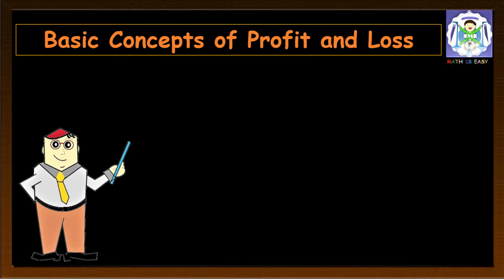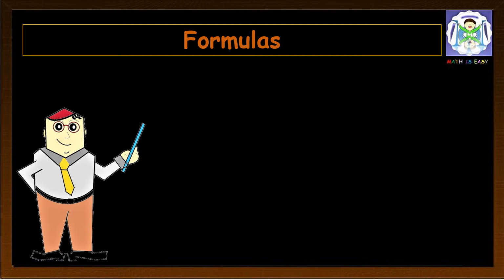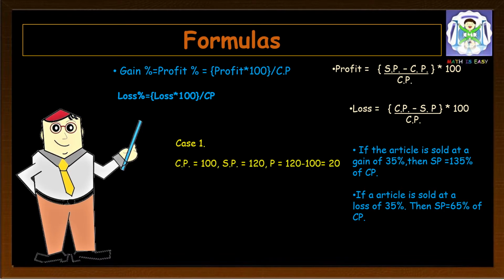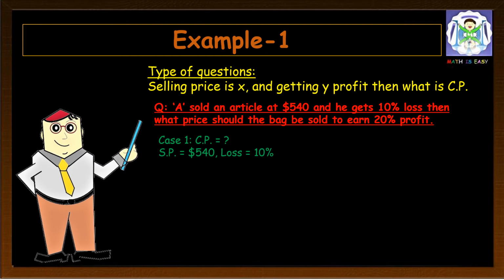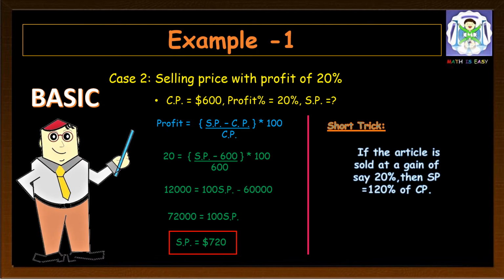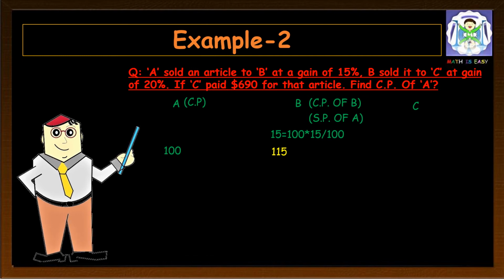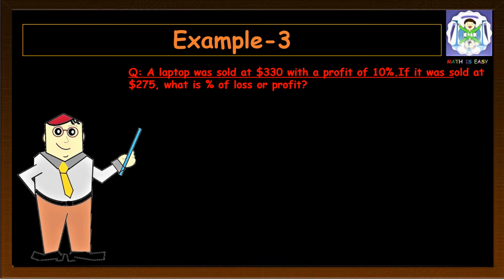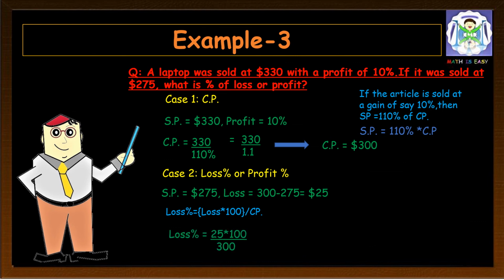Profit and Loss - Basic Concepts ,Formulas and Applications-part I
This video is about, understanding the basic concepts, formulas and applications of Profit and Loss.

Video is useful for :
1. Beginners
2. Intermediate
3. Preparing for competitive exams.